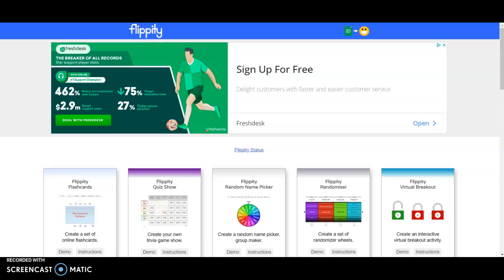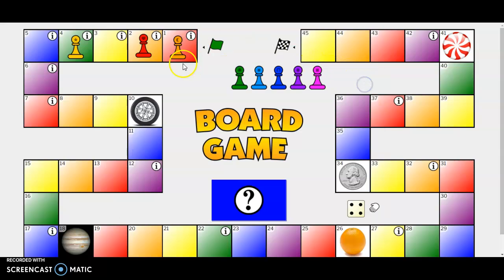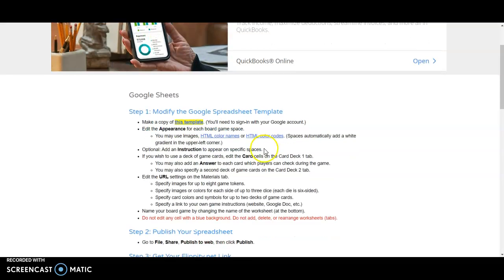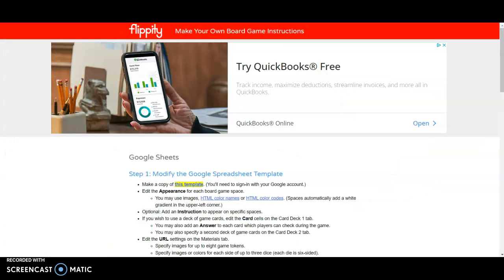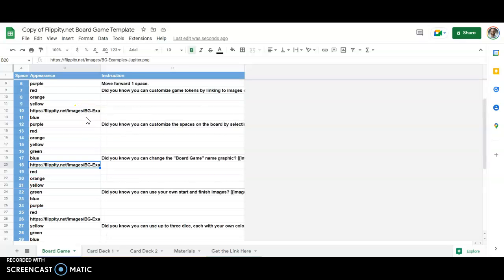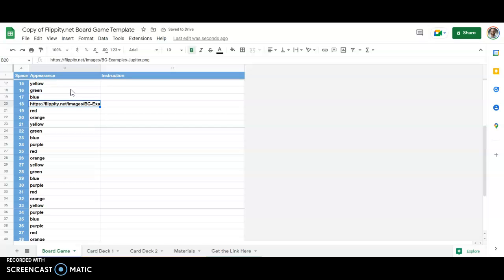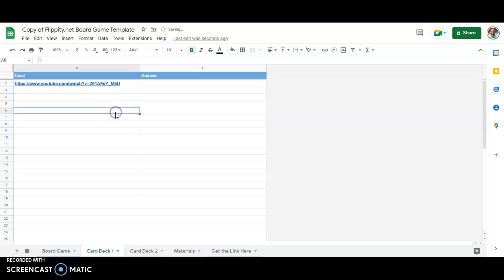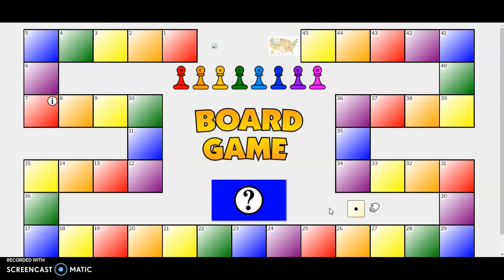Developing Games with Flippity